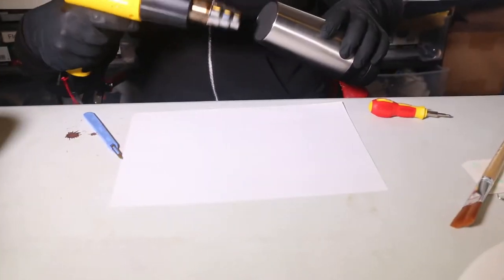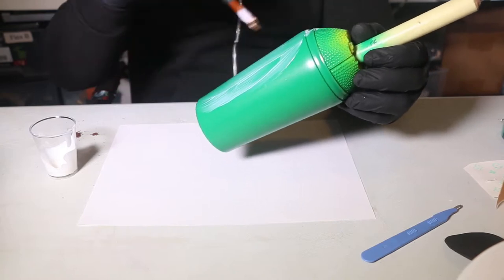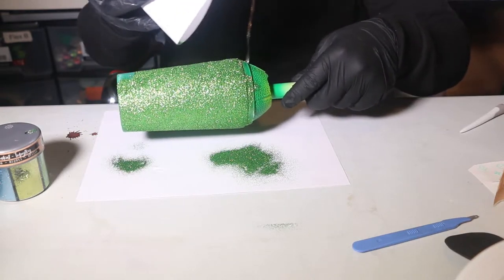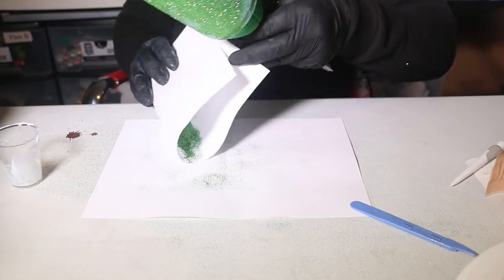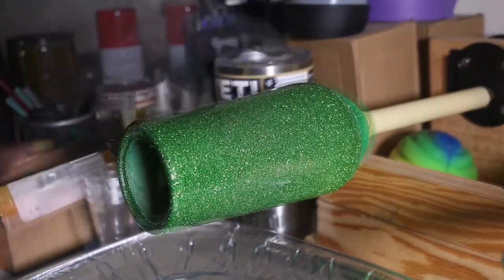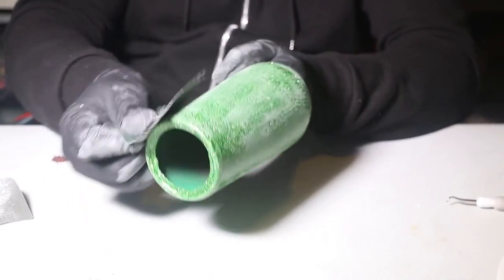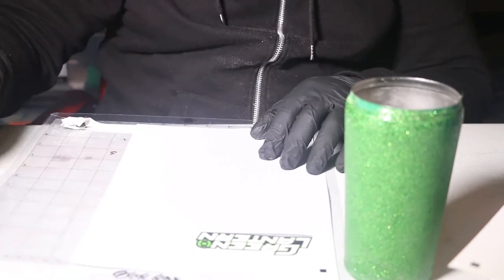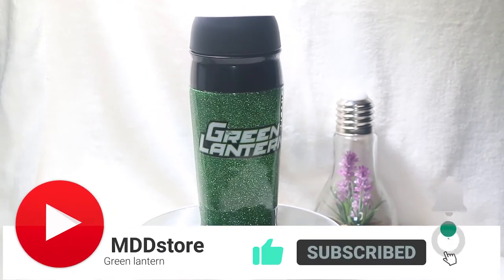Epoxy tumbler customizing green lantern cup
This is my first video tutorial...